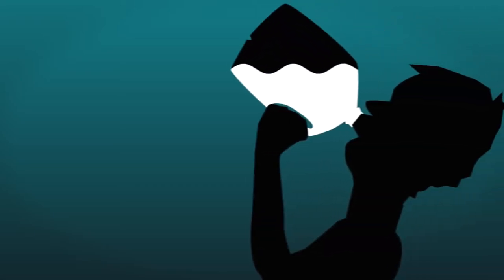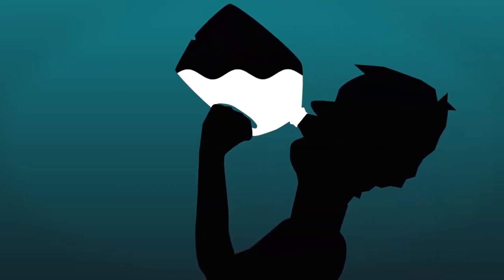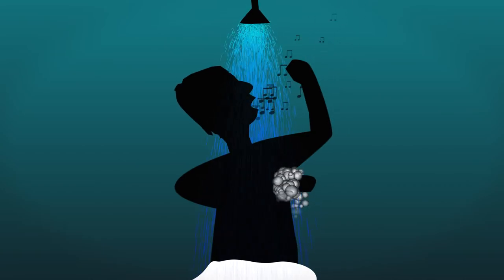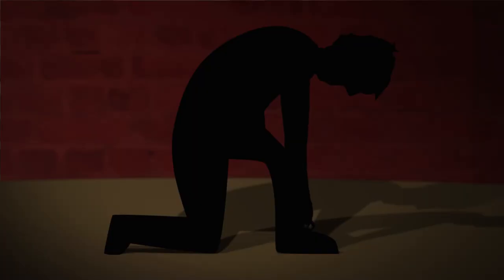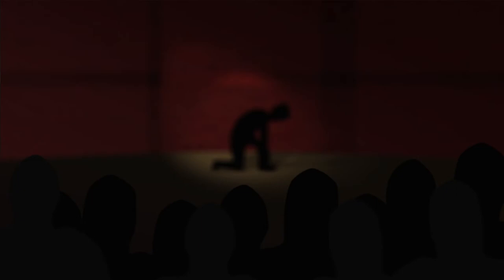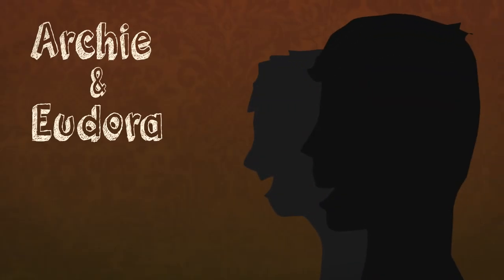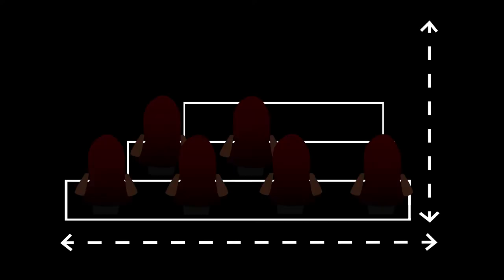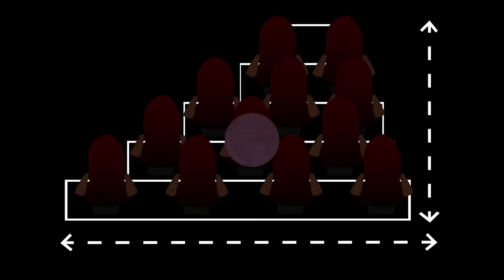BPP Presents MAD GRAVITY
MAD GRAVITY is a hilarious new comedy at Bloomington Playwrights Project by William Missouri Downs. Archie and Eudora have built a live studio audience in their living room. Being constantly observed helps them to lead an honest and honorable life. But things get awkward when some important visitors get a massive case of stage fright. Also, in Act II, you will learn the meaning of life.